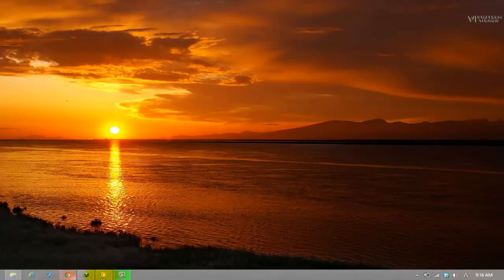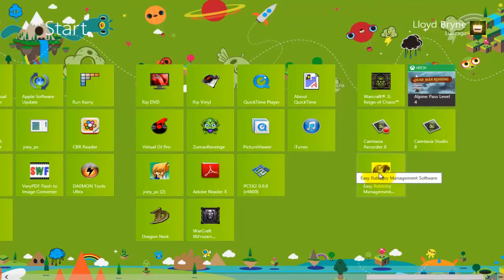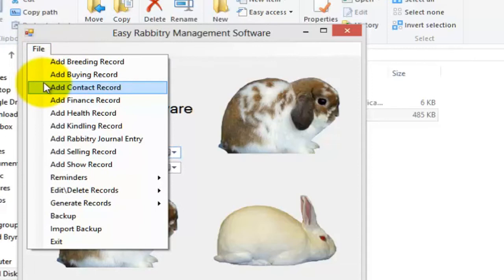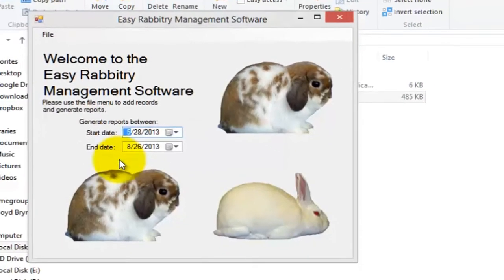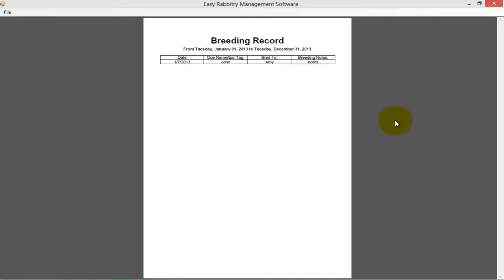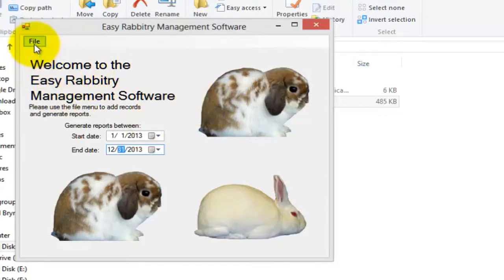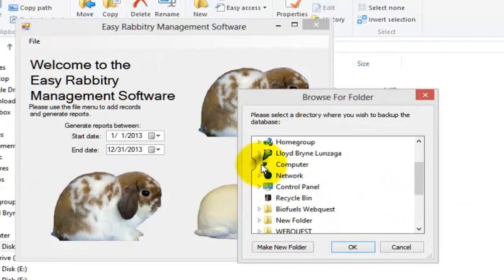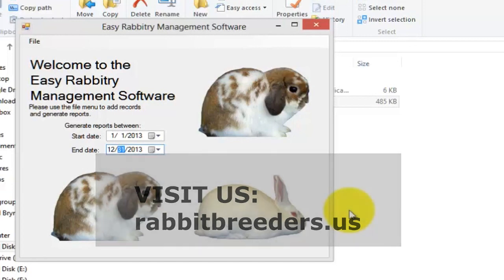Easy Rabbitry Management Software Tutorial Video